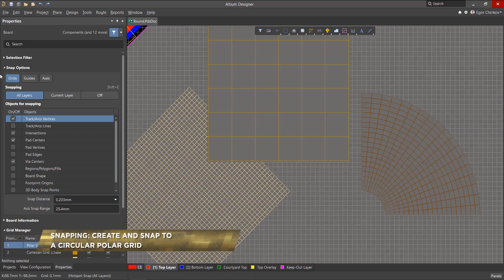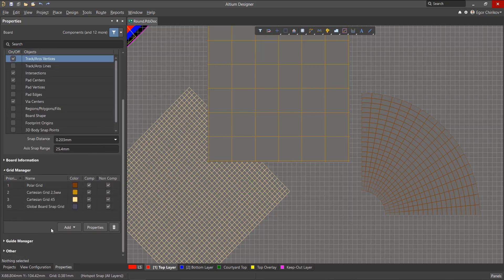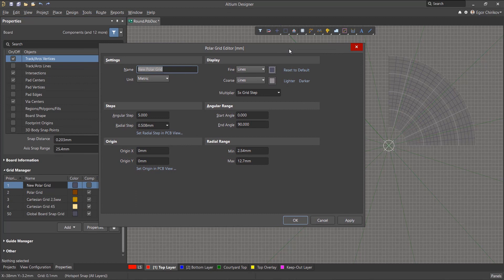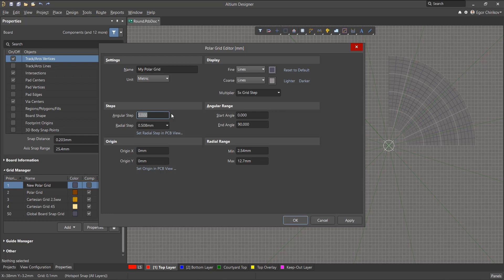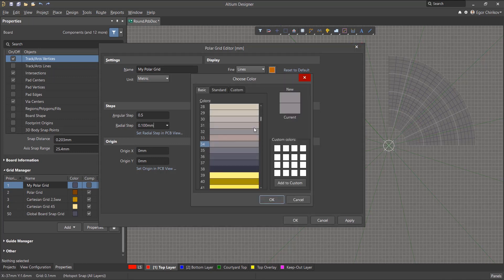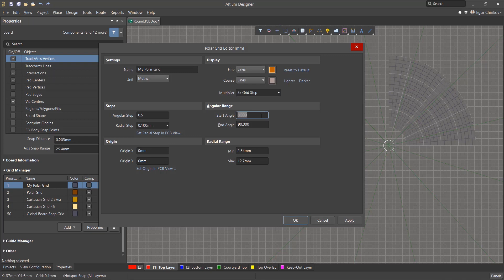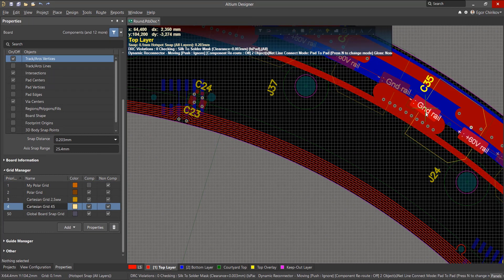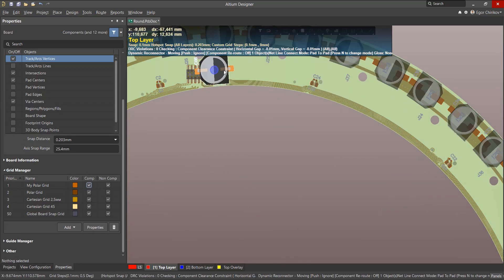How to Create and Snap to a Polar Grid in Altium Designer | PCB Layout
One of the most fundamental aspects of Altium Designer's PCB editor is getting objects to snap to the grid. In this quick tutorial, learn how to create polar grids, how to snap to them, and why you might want to use them in your next PCB design.

0:00 Intro
0:08 What Are Snap Grids?
0:19 The Grid Manager
0:32 Polar Grid Properties
1:35 Radial Range
1:45 Components and Grids